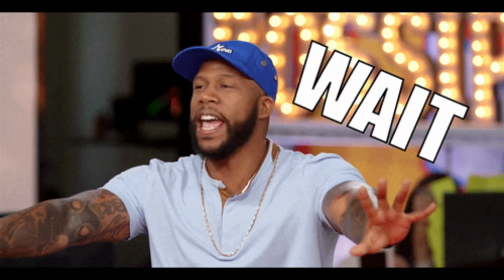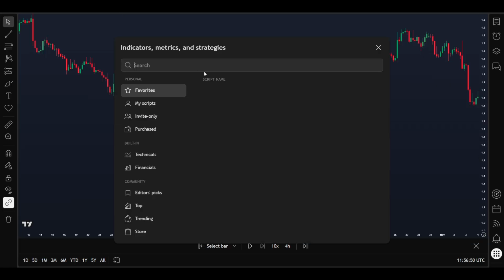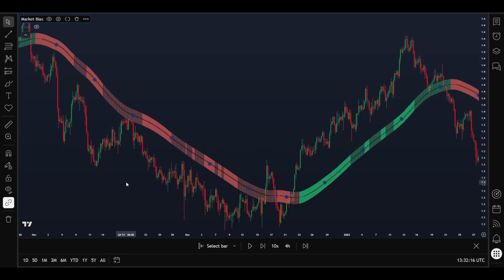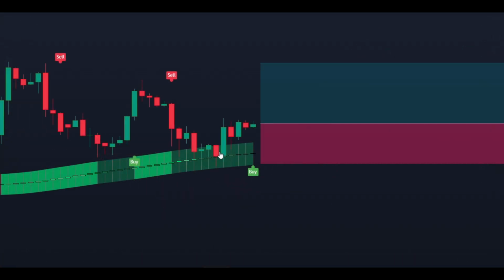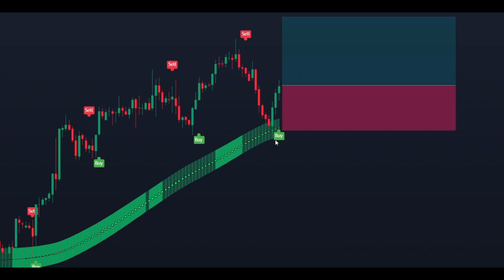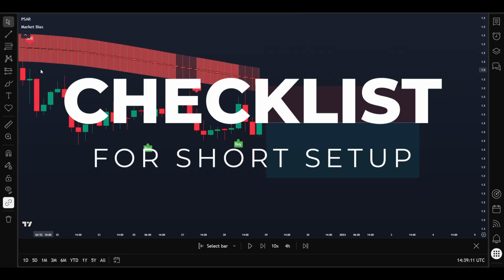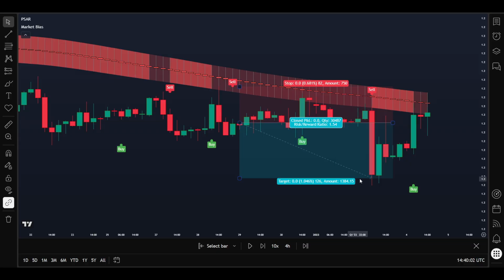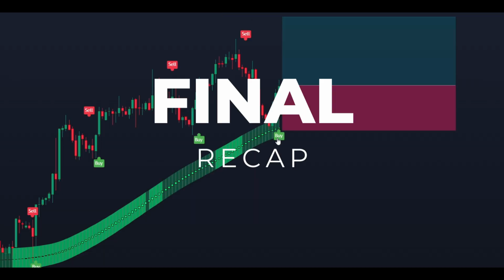The Pullback That Pays: Market Bias + Parabolic SAR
Trade with the real trend and skip fake signals. In this video, I combine Market Bias (ProfessorX) for direction and qualified pullbacks with Parabolic SAR (Everget) for the entry switch—then execute with fixed rules at 1.5R. Works on any liquid market/timeframe; I’m demonstrating on the 1-hour chart.

• Exact settings (Market Bias 60/30, PSAR style)
• Long/Short checklists you can copy tomorrow
• How to validate pullbacks (dark ribbon touch)
• Entries, stops, targets (1.5R), and when to skip
Chapters
00:00 Intro
00:35 Add Indicators (Market Bias, Parabolic SAR)
01:20 Settings & Reading Rules
03:05 Long Setup Checklist
04:30 Long Example
05:45 Short Setup Checklist
07:00 Short Example
08:10 Final Recap
Quick rules
• Trade with the ribbon (green above / red below)
• Pullback must touch ribbon without closing through it
• At the touch, ribbon shade = dark (quality filter)
• Enter on next open after PSAR label; target = 1.5R